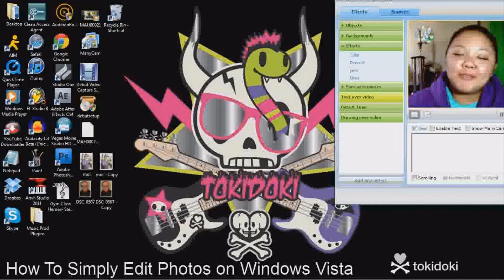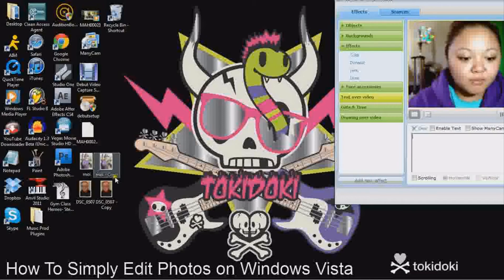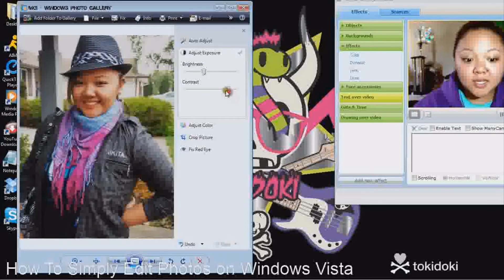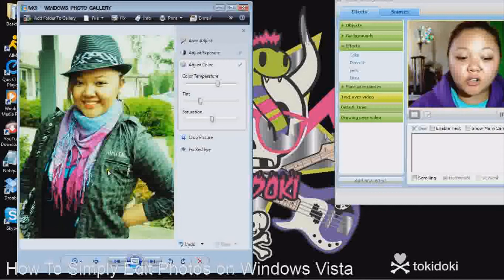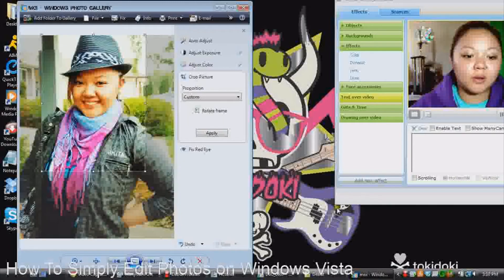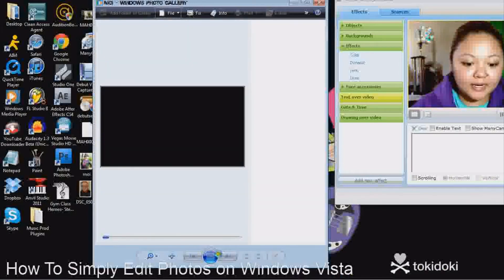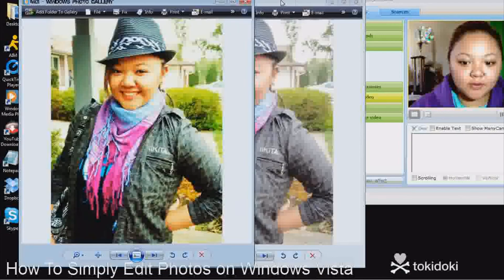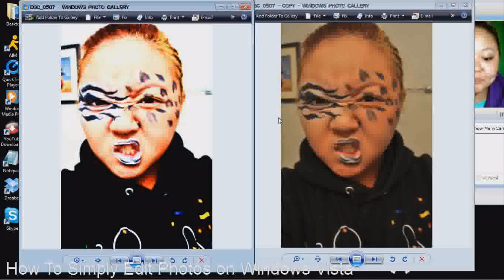How To Edit Photos With Windows Vista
A little tutorial on how to do some simple editing of your photos on Windows Vista's Photo Gallery.